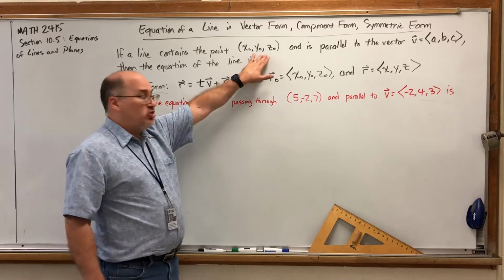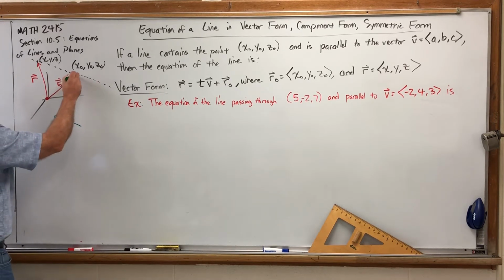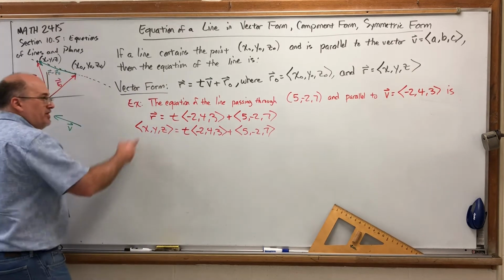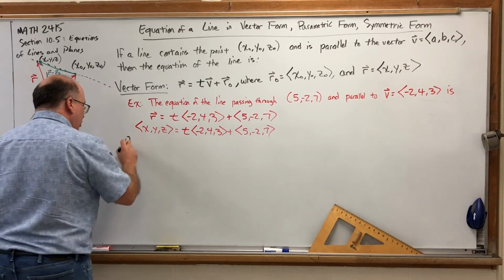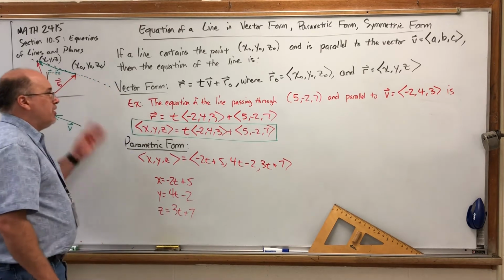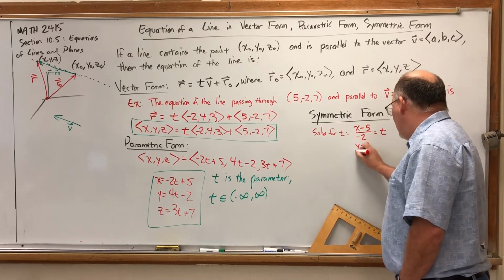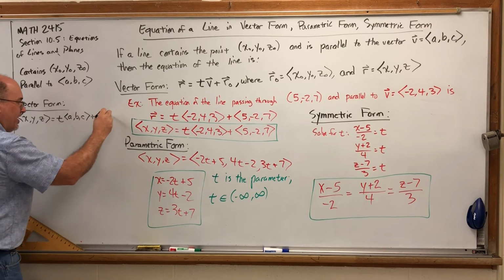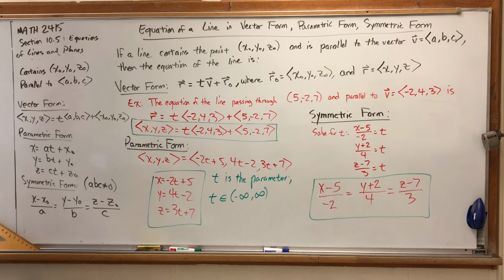MATH 2415 Section 10.5 Equations of a Line in Vector Form , Parametric Form, and Symmetric Form